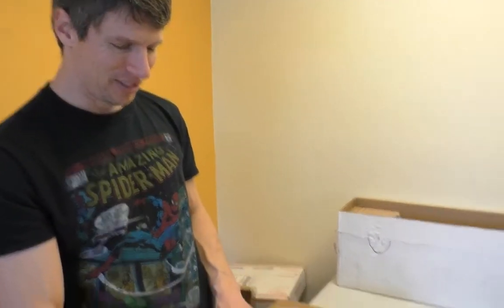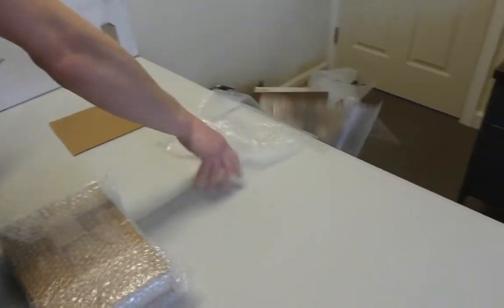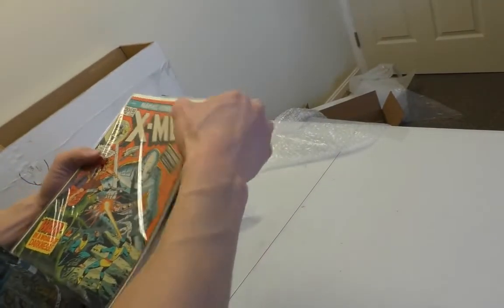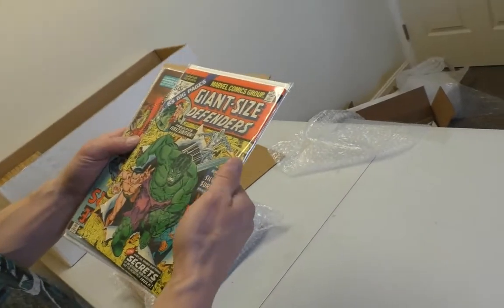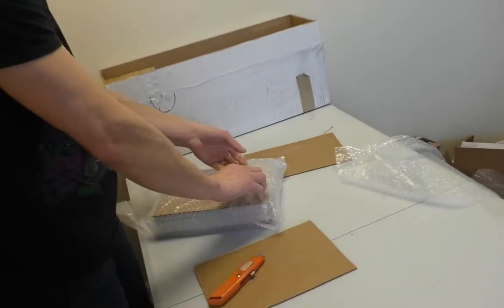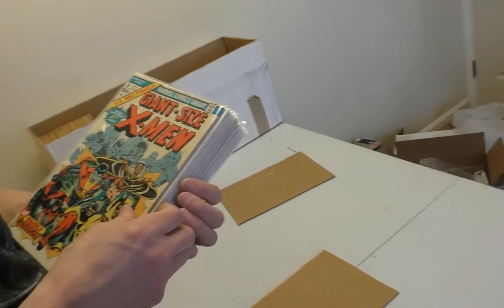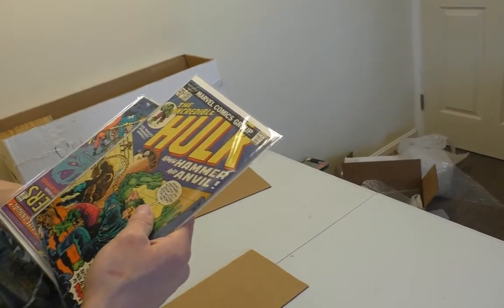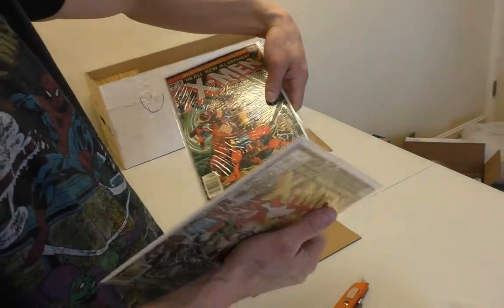Unboxing a Small $1,300 Bronze Age Comic Book Collection | Sell My Comic Books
for all these books, and more, on eBay!

Sean and Ashley unbox a nice Bronze Age collection, with plenty of fun and key issues. Hulk, Wolverine, Giant Size X-Men 1, maybe some others... :)

Sorry for the incorrect label at the beginning! I didn't change it and didn't notice until it was too late.